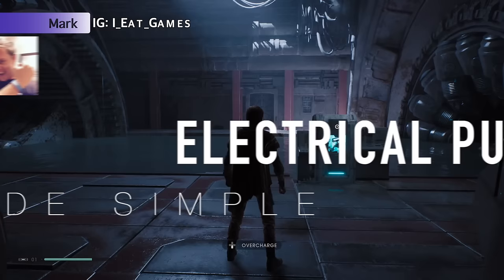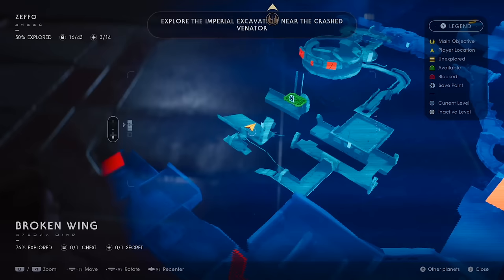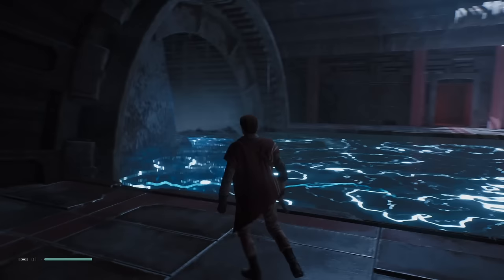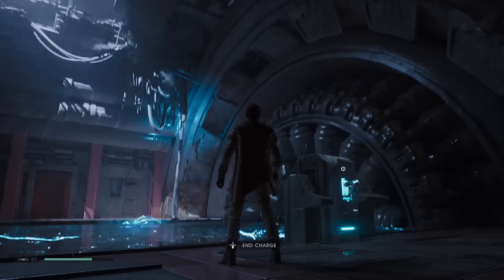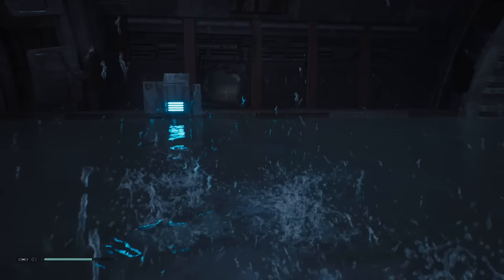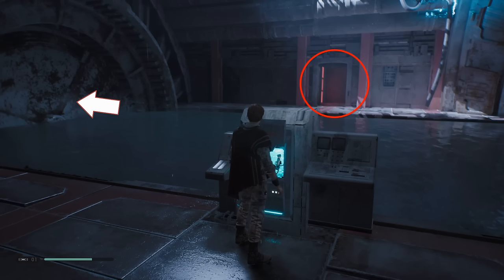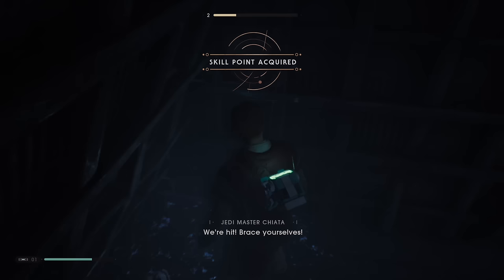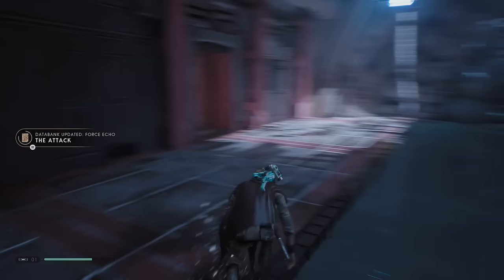Star Wars Jedi: Fallen Order - Water Electrical Turbine Generator Puzzle (Broken Wing, Zeffo)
SIMPLE, EASY TO FOLLOW GUIDE/SOLUTION! Force Echo The Attack! There's a hidden room with a secret Echo in it, and I'll show you how to find it too.

Explore the imperial excavation near the crashed venator
- Force Echo: The Attack
- Electrical Generator Puzzle